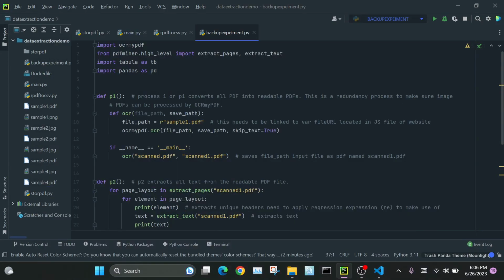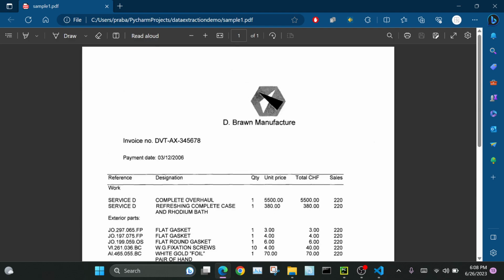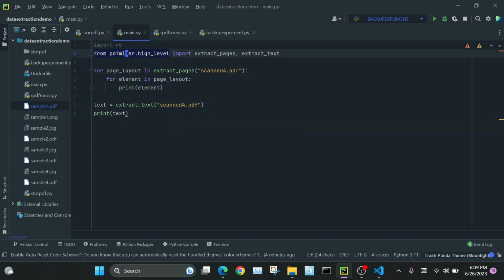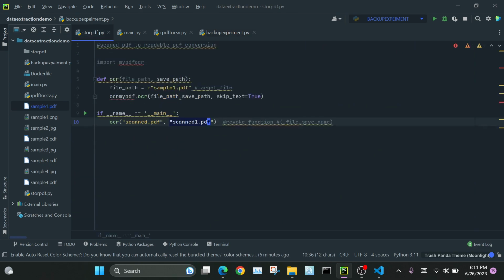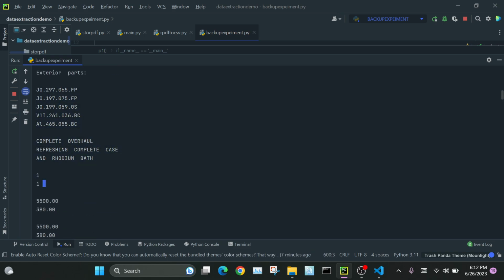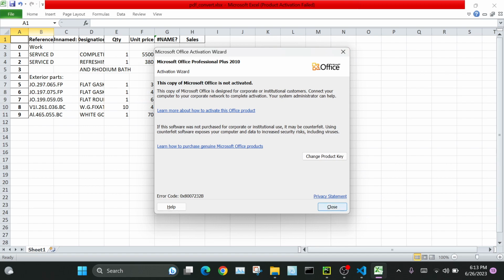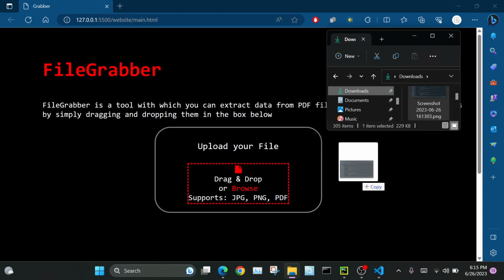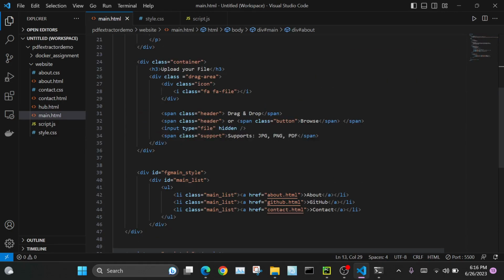PDF data extraction to CSV demo video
This was made as a part of an intern assignment for Deeplogic AI back in 2023.